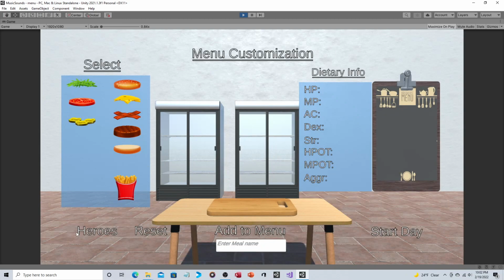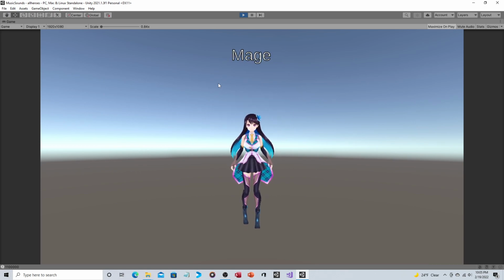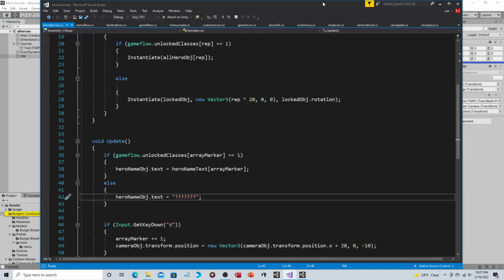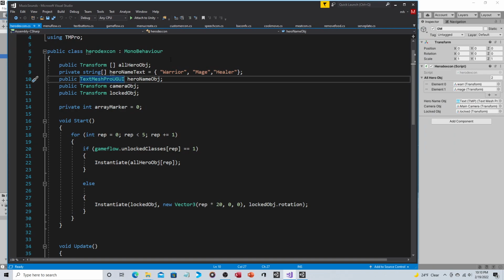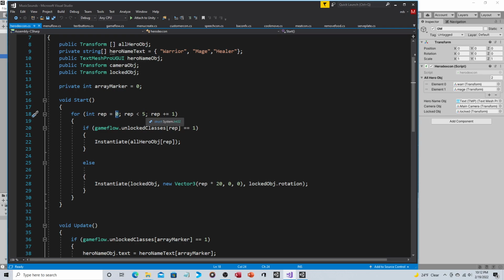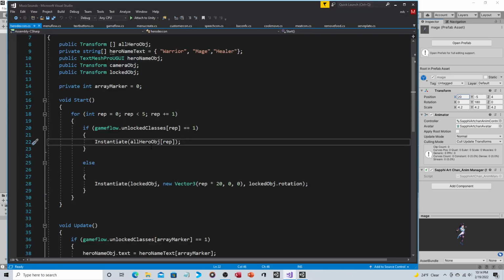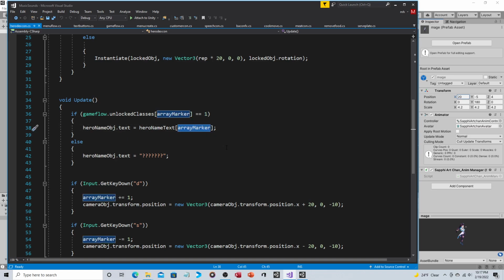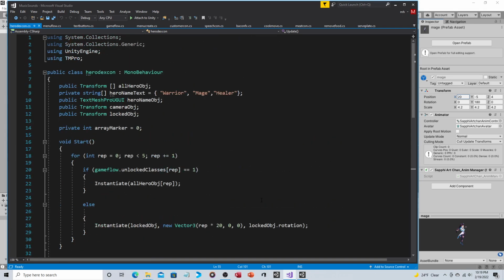Unity - RPG Hero Cafe - Pokedex / Hero Guide